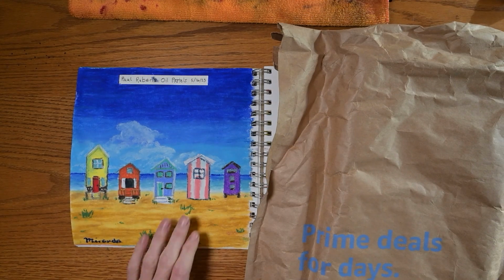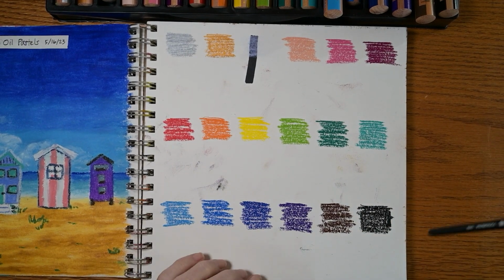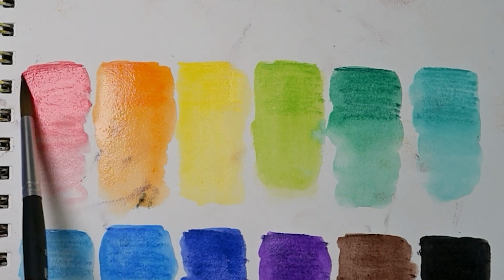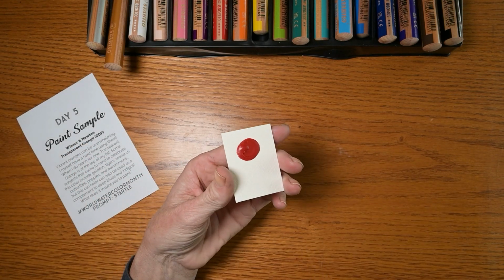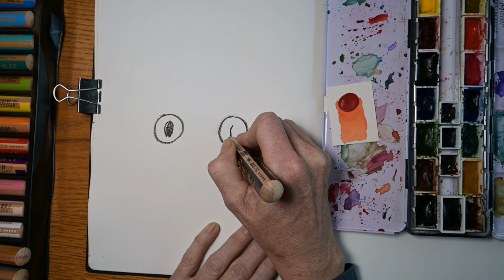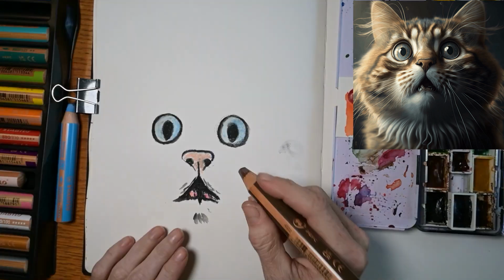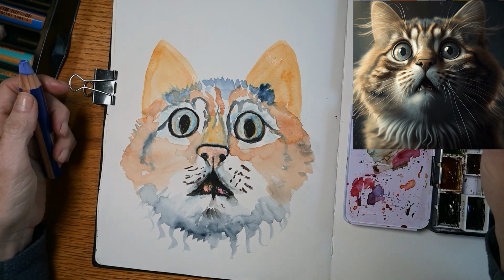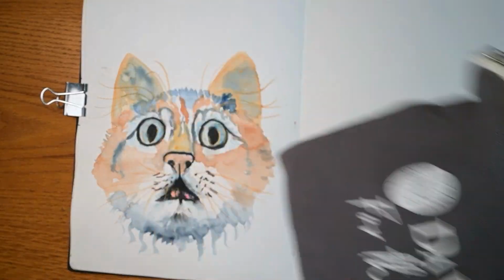Happy Mail Opening and Advent Calendar Surprise!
I received some really fun Happy Mail that we will be playing with, plus we get to see what's in the next watercolor advent calendar envelope! What will we create for worldwatercolormonth today? Find out in this video!

Stabilo Woody Set of 18
Hahnemuhle 100% Cotton Watercolor Sketchbooks Winsor & Newton Professional Watercolors Set of 12

FILMING SETUP:
Nikon Z30 Camera
Studio Lights